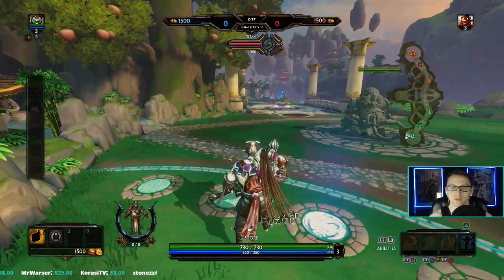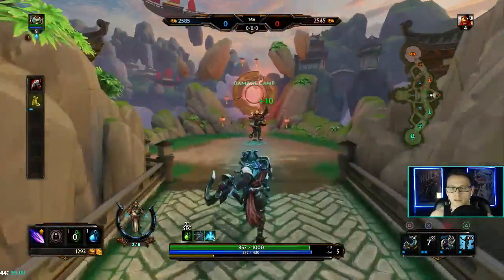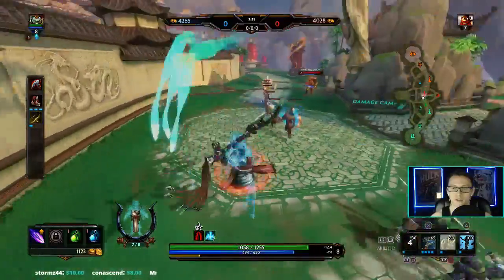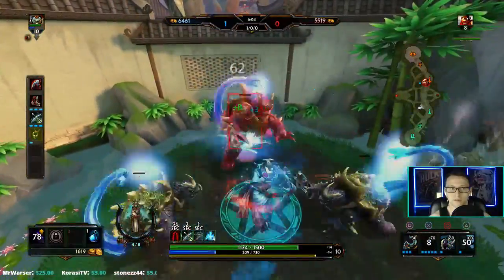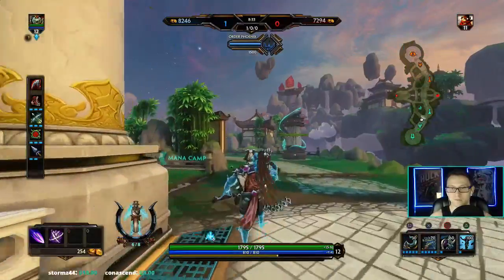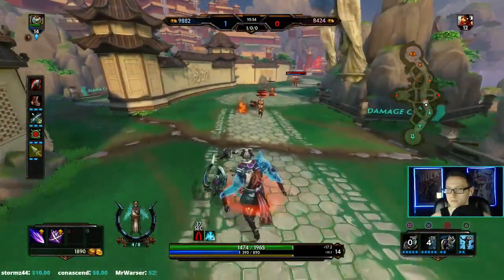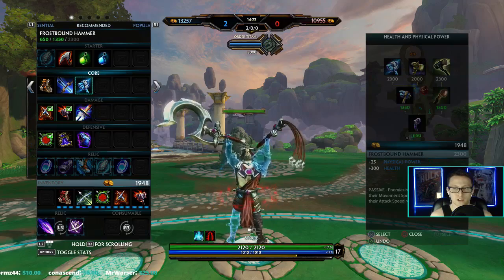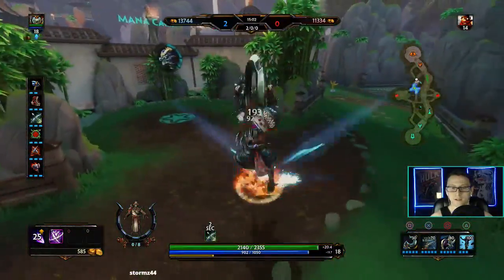OSIRIS vs VULCAN (Placement Match) - Smite S4 PS4 Ranked Duel Ep.5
---Season 4 Spring Split---